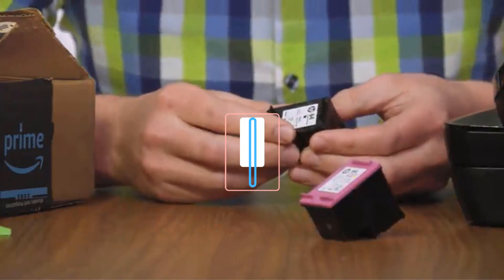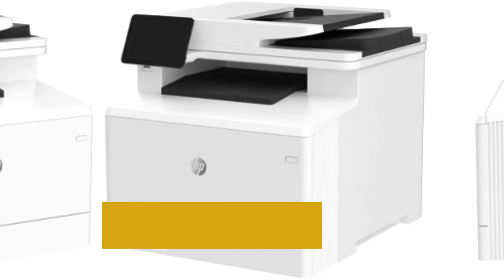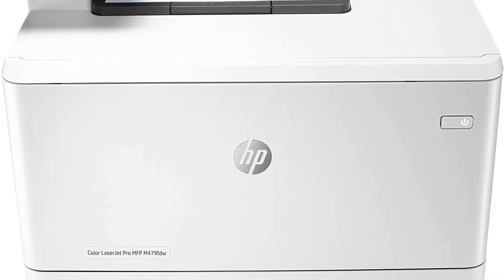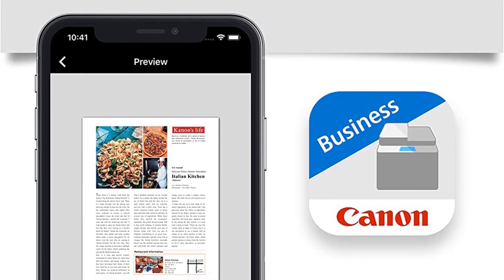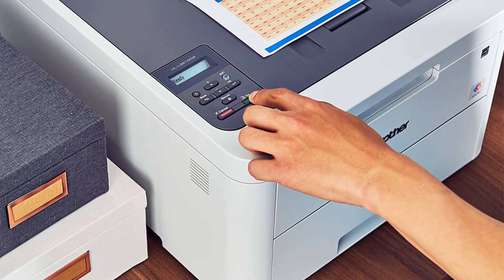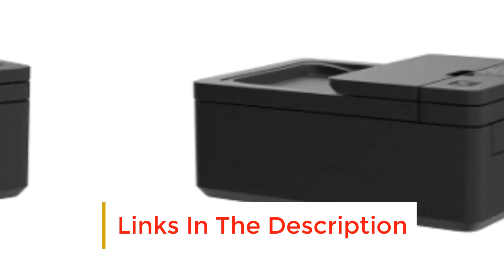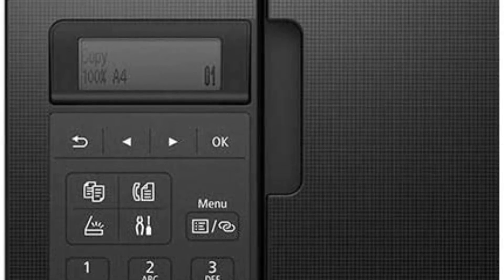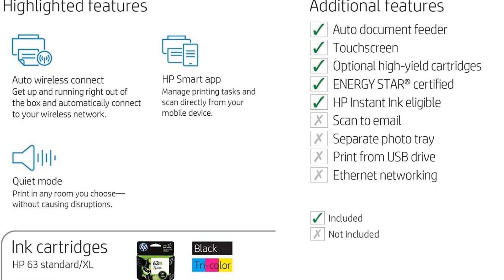✅BEST LASERJET PRINTERS FOR CRAFTERS In 2023-Top 5 Laserjet Printer Review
1. HP Color LaserJet M479fdw.

2. Canon Color Image LBP622Cdw.

3. Brother HL-L3210CW

4. Canon PIXMA TR4520

5. HP OfficeJet 3830

If you want to create projects on a professional level, we recommend buying a multifunctional and powerful printer. As a rule, such printers are a must for crafters, because their success primarily depends on the quality of the device. Here are several points to look for when buying a craft printer: whether a device supports color toner or ink, how easy it is to use and set up, and the quality of the output.

Which is best LaserJet printer?
Is HP LaserJet printer good?
Is LaserJet better than inkjet?
Which printer is best for high quality?
Which printer brand is most reliable?
Which printer is best Epson or HP?
Which printer is more durable?
Which printer should I buy for home use?
What is the disadvantage of laser printer?
How long do laserjet printers last?
Why is HP laser toner so expensive?